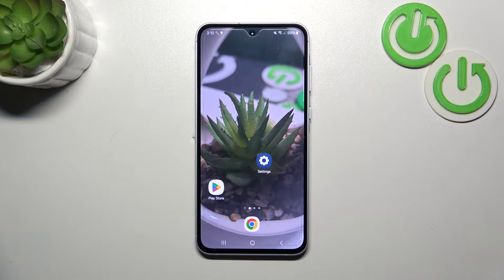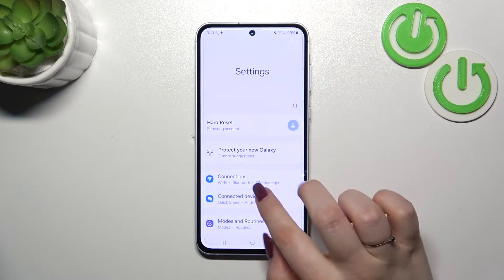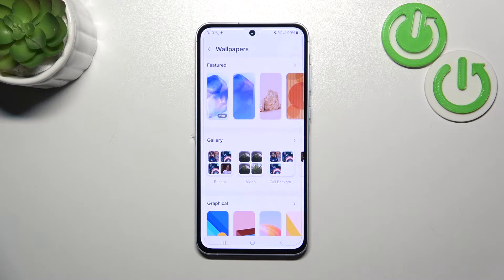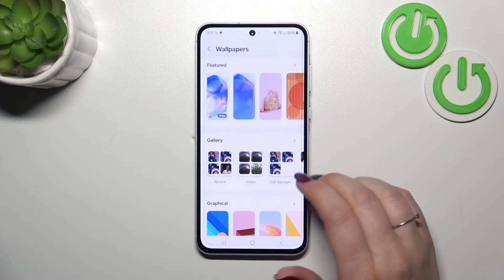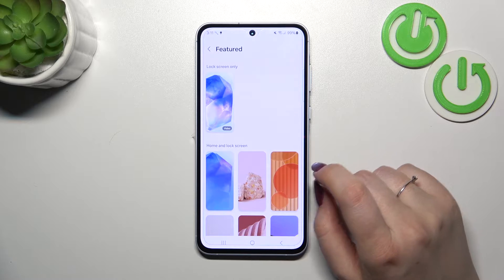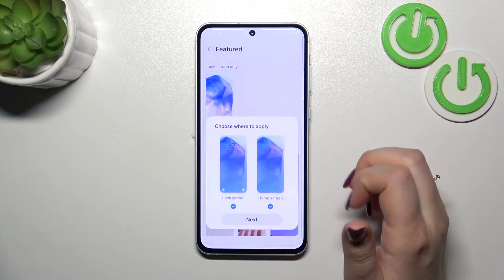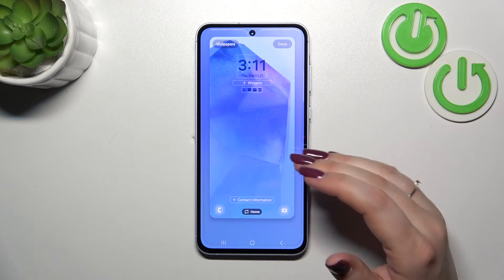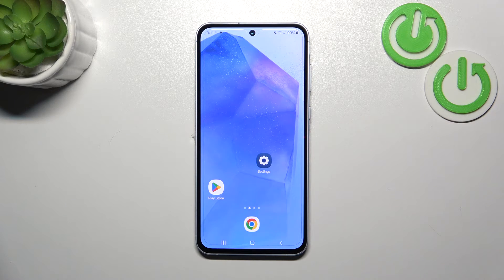How to Change Home & Lock Screen Wallpapers on SAMSUNG Galaxy A55 5G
Elevate your SAMSUNG Galaxy A55 5G's aesthetic with personalized wallpapers! Learn how to change wallpapers effortlessly in this quick tutorial. Whether you're looking to add a touch of style or refresh your device's look, we've got you covered. Watch now to explore the simple steps to customize your Galaxy A55 5G's home and lock screen backgrounds with your favorite images or stunning pre-loaded options. Personalize your smartphone experience and make it truly yours!

How to modify wallpapers on SAMSUNG Galaxy A55 5G? How to change the home screen background image on SAMSUNG Galaxy A55 5G? How to change the lock screen cover picture on SAMSUNG Galaxy A55 5G? How to customize screen wallpapers on SAMSUNG Galaxy A55 5G?